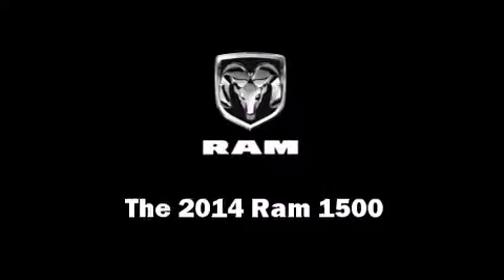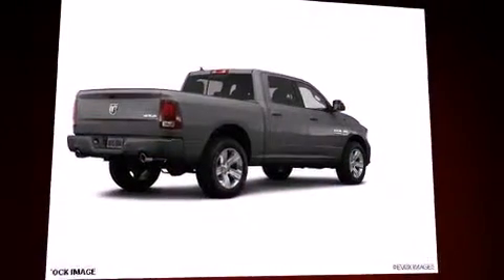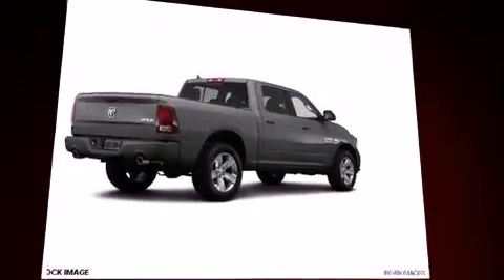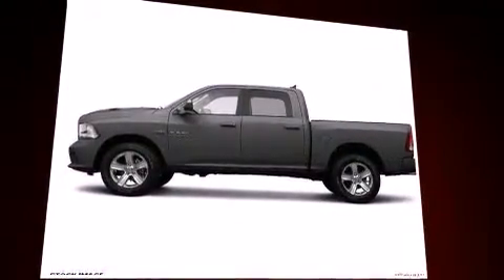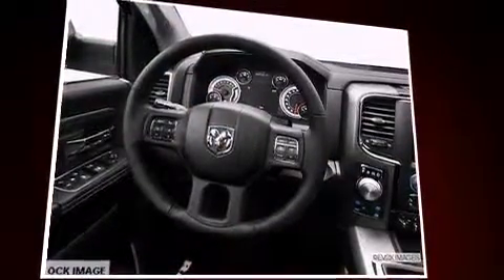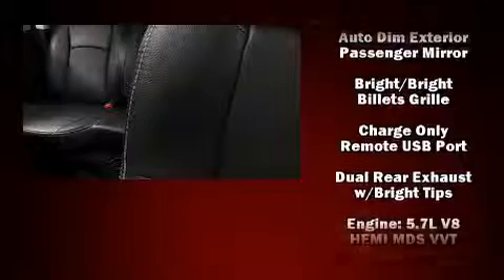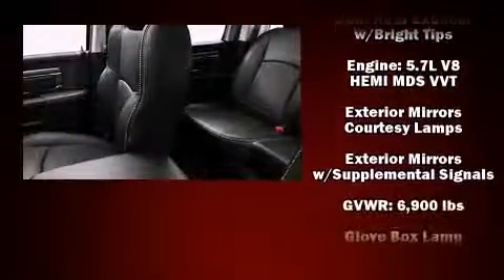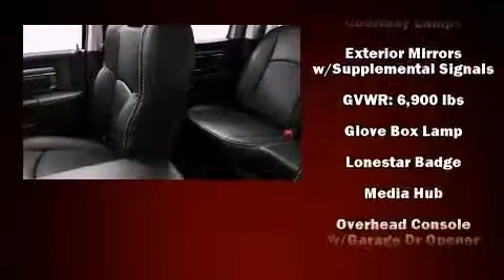2014 Ram 1500 SLT in Baytown, TX 77521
The 2014 Ram 1500. This 4 door, 5 passenger truck leads among competitors in its segment. It features an automatic transmission, rear-wheel drive, and a powerful 8 cylinder engine. A wealth of standard features means that you no longer have to sacrifice. Such as remote keyless entry, 1-touch window functionality, a leather steering wheel, automatic dimming door mirrors, turn signal indicator mirrors, an overhead console, a trailer hitch, and cruise control. You and your passengers will enjoy the stereo system, which includes a CD player with AM/FM radio, and 10 speakers, providing excellent sound throughout the cabin. Side curtain airbags deploy in extreme circumstances, shielding you and your passengers from collision forces. Our team is professional, and we offer a no-pressure environment. They'll work with you to find the right vehicle at a price you can afford.